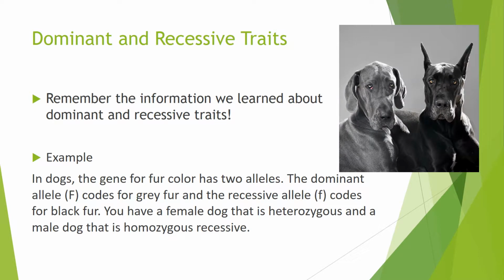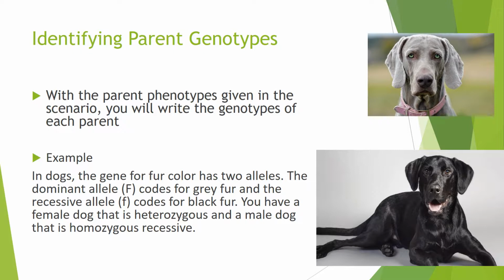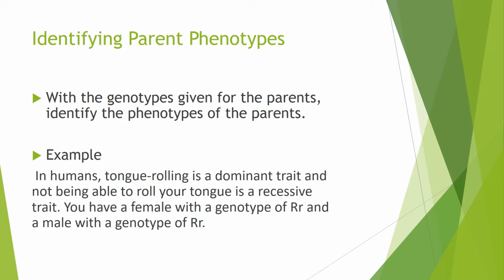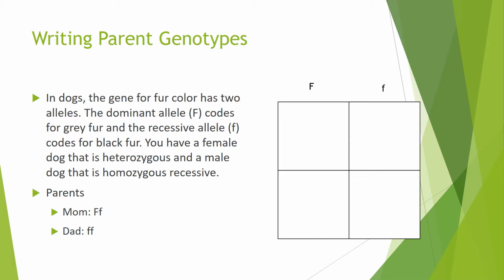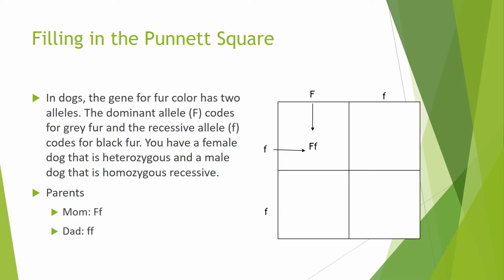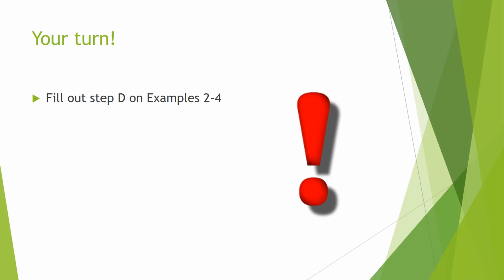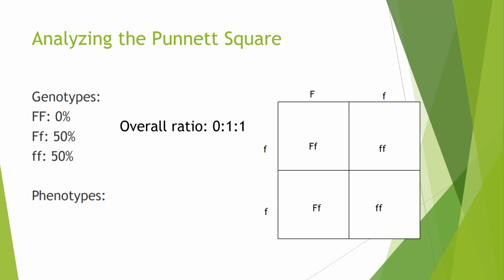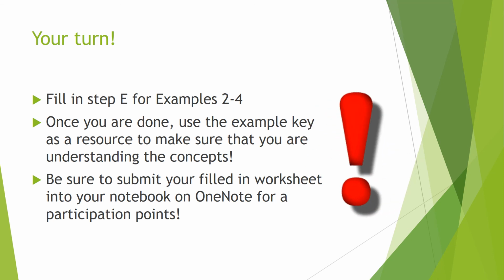Using Punnett Squares